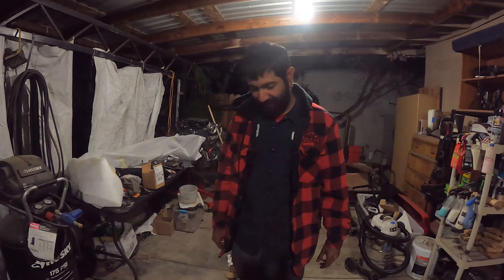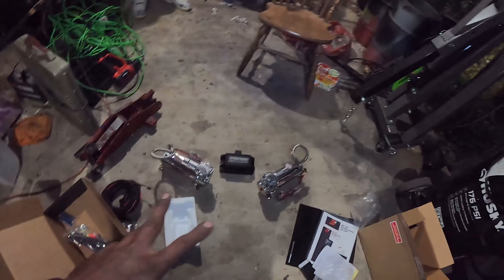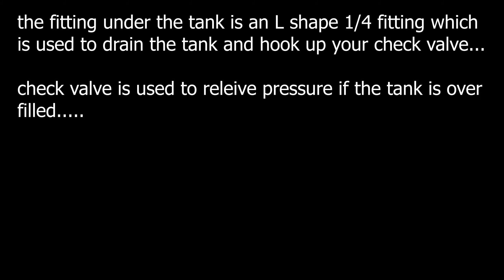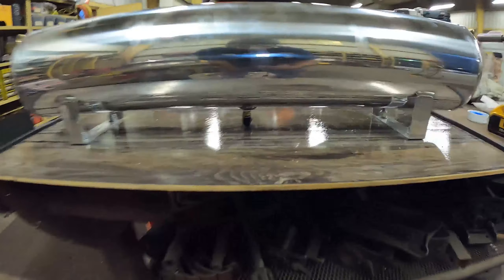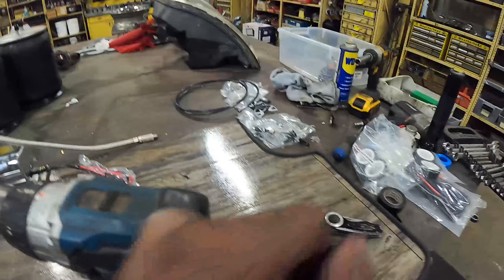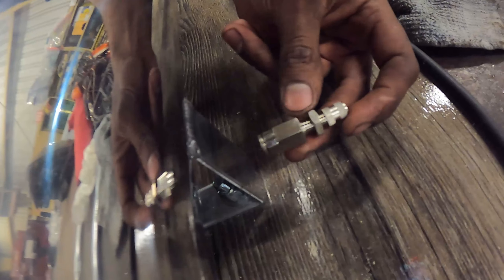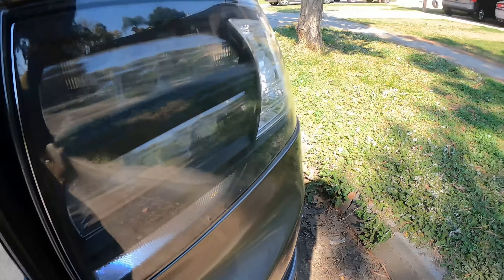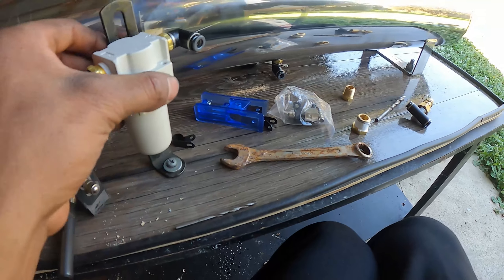2004-2008 Acura TL Air Suspension Install Part 1! ( Tank Compressor and Management, Setup Trunk)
Today Video I set up The trunk and unbox what i ordered thru airtekk